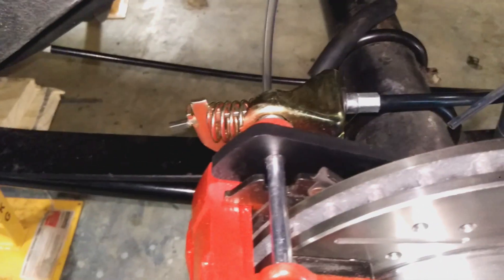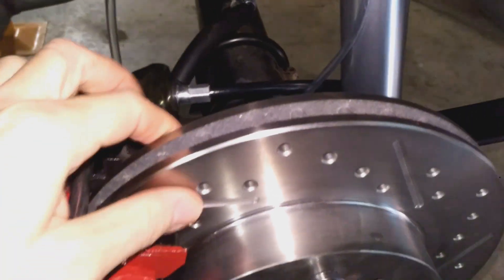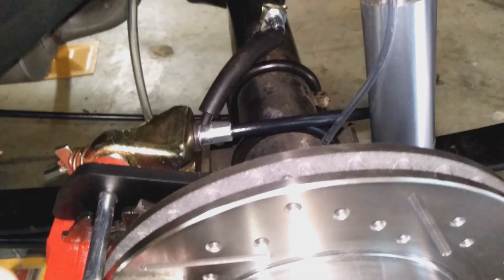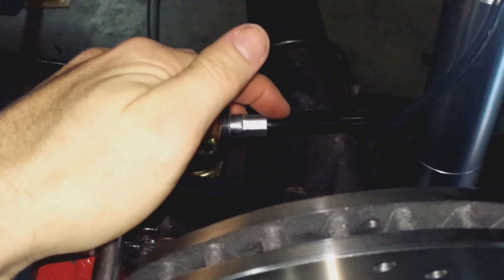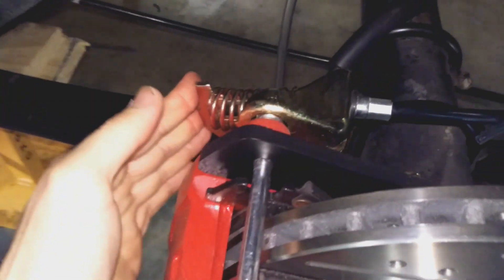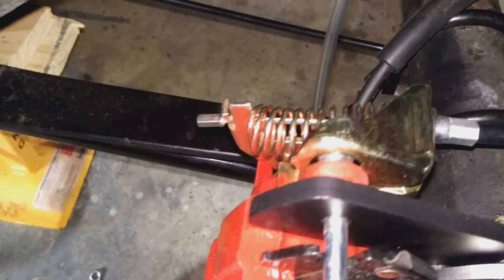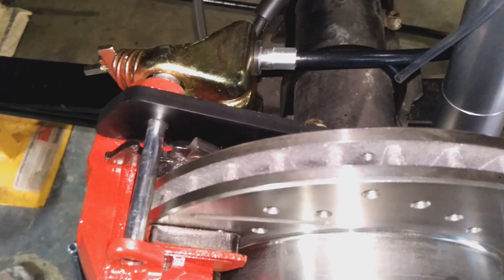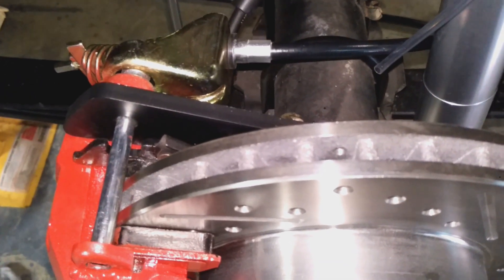Setting the Park "E" Brake - Rear Disc Brake Conversion Pt4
Just a quick description of how the inbuilt handbrake system works.
the lever winds the piston in towards the disc.
This type of system means an internal drum is not required.
It also means the handbrake should be used regularly to ensure the piston is in the closest position ready for normal braking.